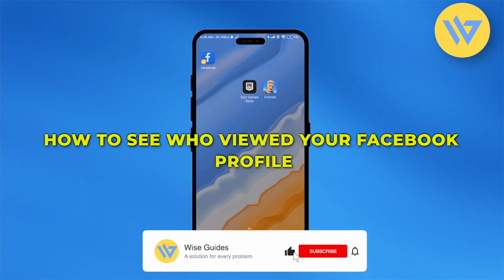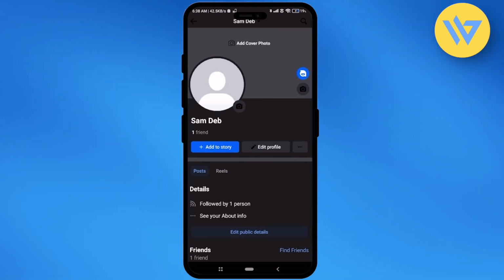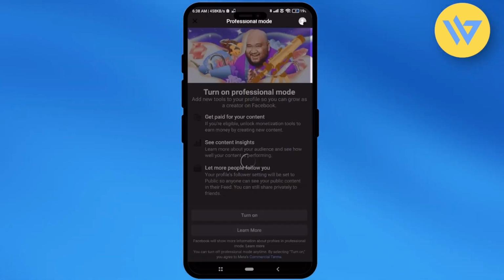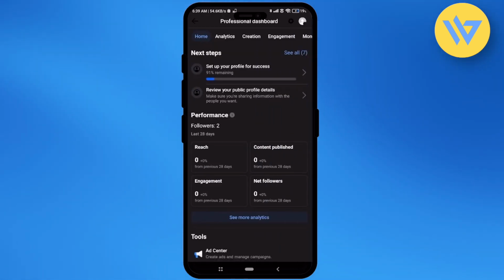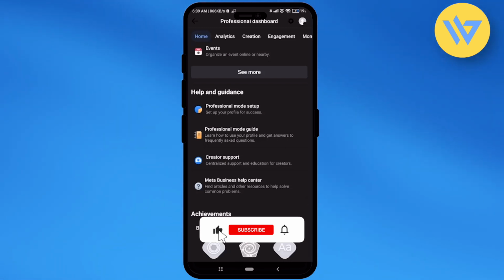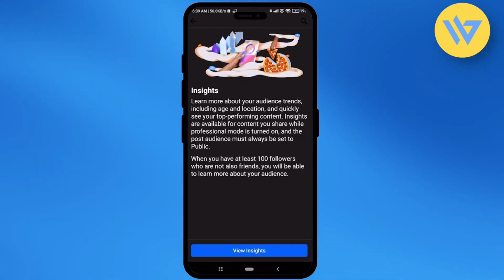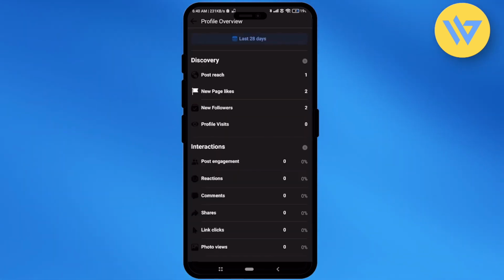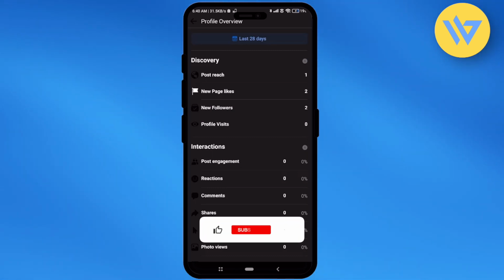How to See Who Viewed Your Facebook Profile | Real Simple! | 2024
How to See Who Viewed Your Facebook Profile | Real Simple!